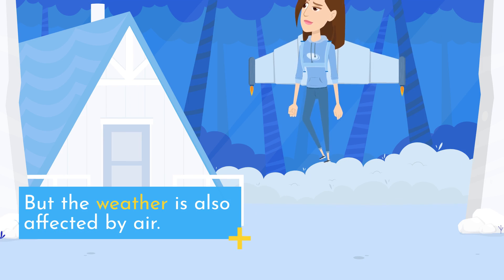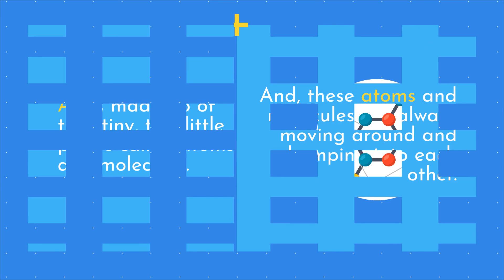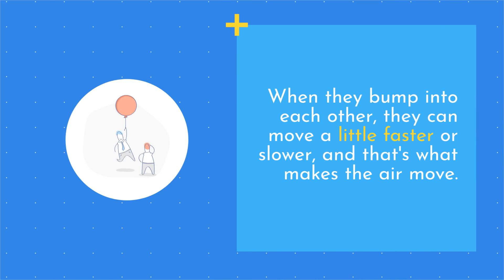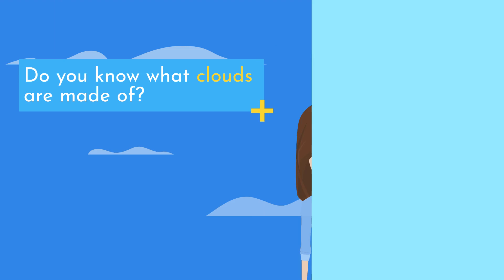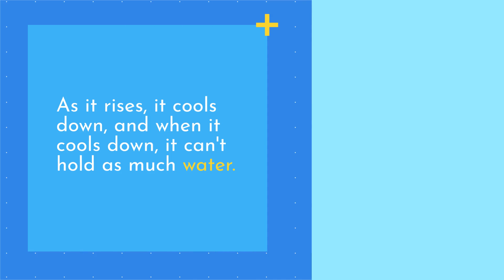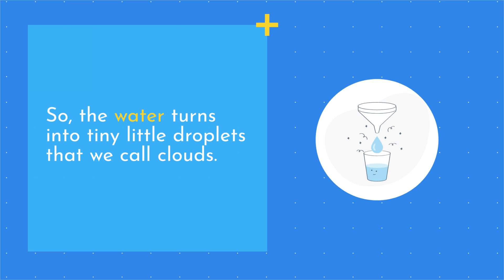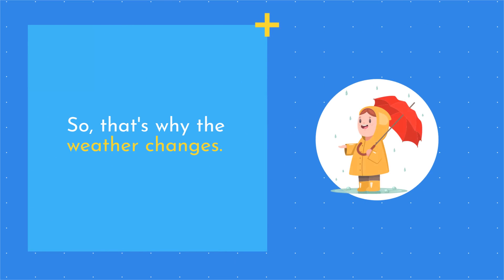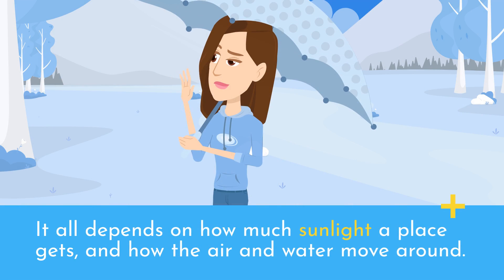The Science of Weather for Kids: How do the weather change? Accessible for Blind & Deaf Learners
Learn about the changing weather with this fun and educational video for kids. Discover how the Earth's rotation, the sun, air, and water all play a role in creating different weather conditions. From sunny and warm to cloudy and cold, this video explains it all in a way that's easy for children to understand. Perfect for parents, teachers, and caregivers to watch with their little ones. Join us as we explore the fascinating world of weather and how it changes.